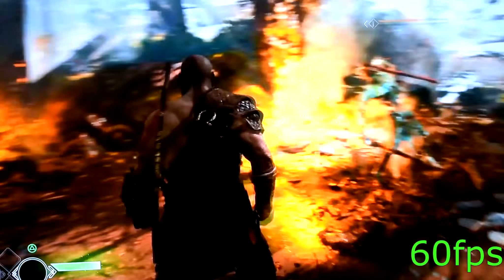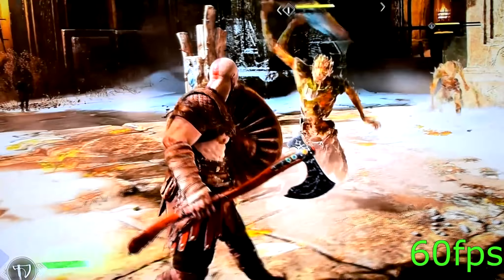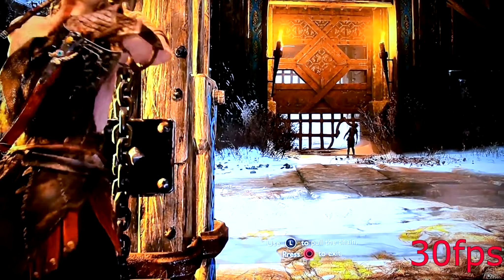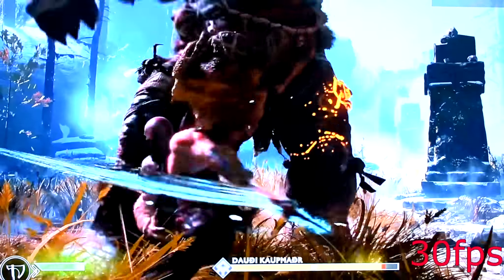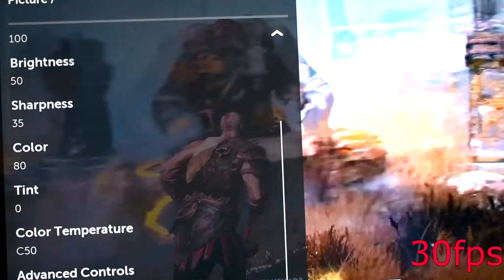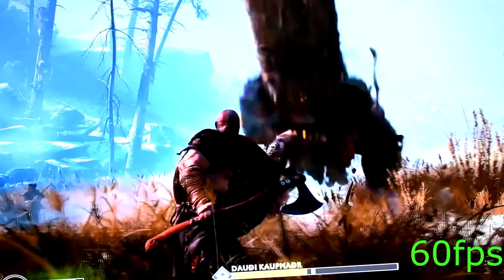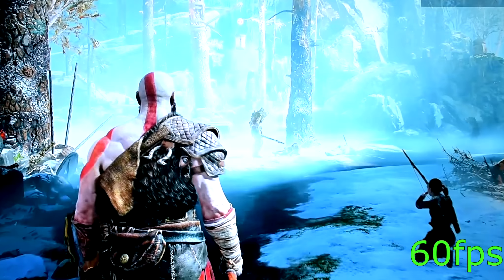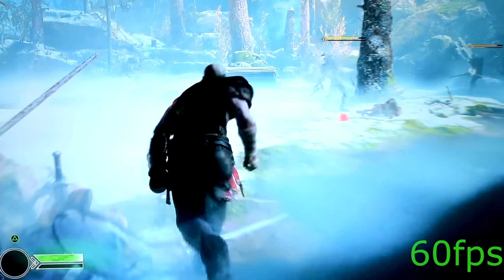What God Of War (2018) Would Look, Running At 60 Frames Per Second!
Recorded from my LG UH8500 with my Nikon D7200 DSLR. It shows how the game could look if it were able to run at 60 FPS.